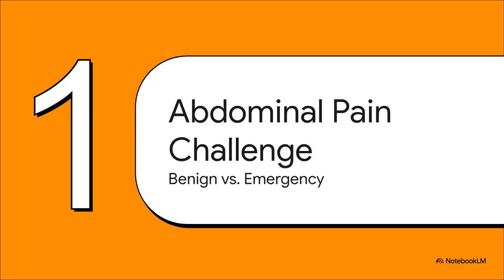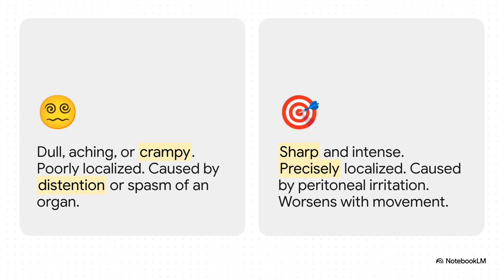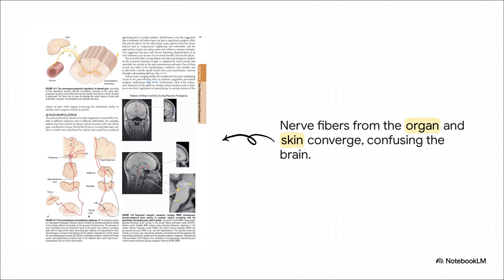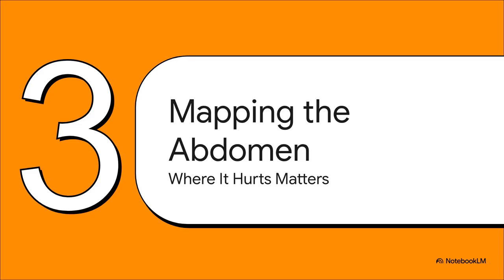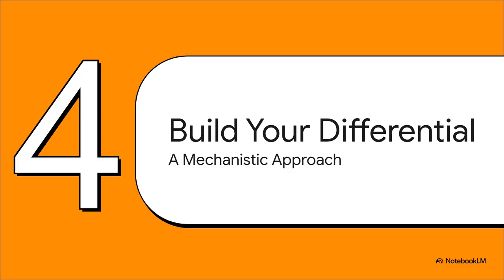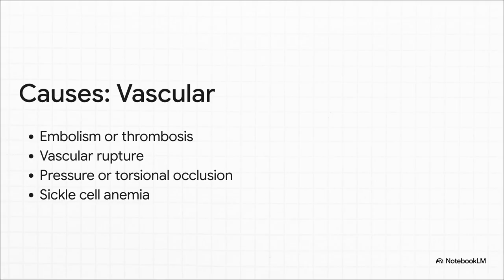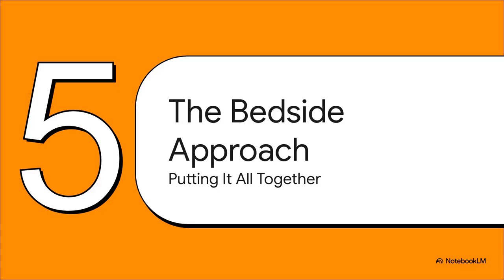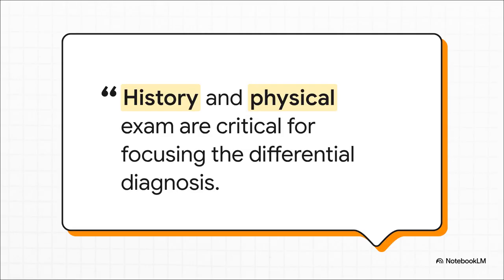Abdominal Pain Puzzle